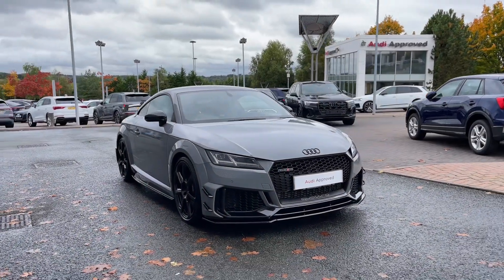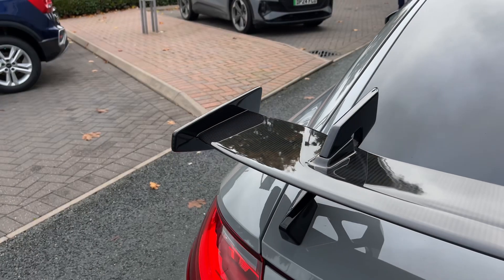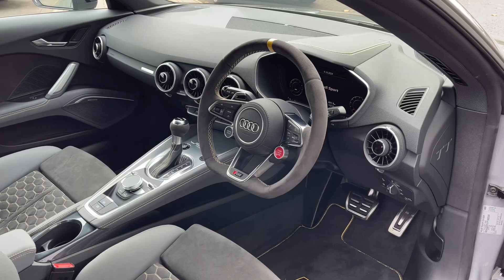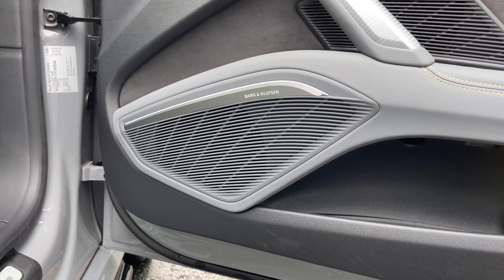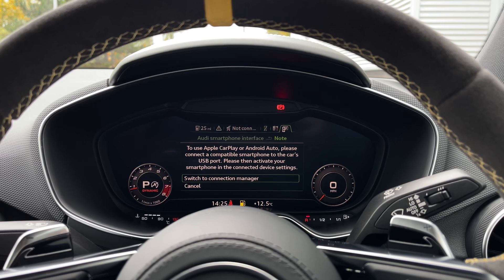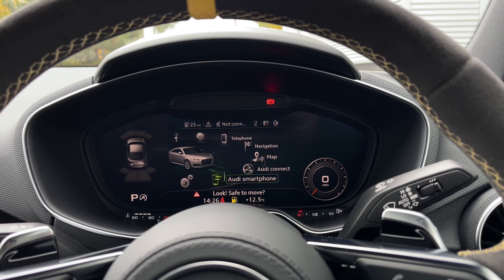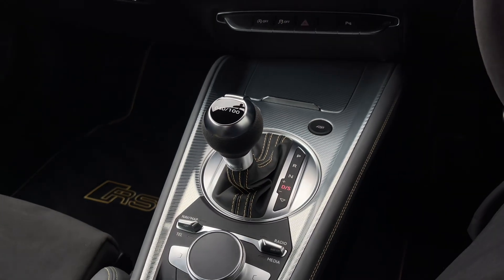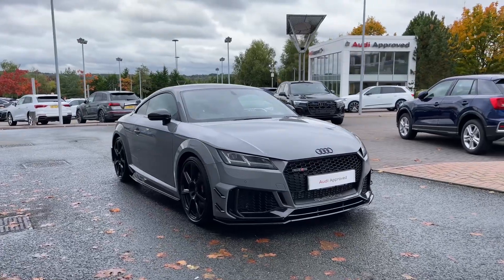2023 Approved Used Audi TT RS Coupe Iconic Edition 400 PS S tronic | Stoke Audi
Check out this Approved Used Audi TT RS Coupe Iconic Edition 400 PS S tronic, currently for sale at Stoke Audi.

Approved Used Audi TT RS Coupe Iconic Edition 400 PS S tronic
Petrol
Automatic
Nardo Grey paint

Some of the main features include:
1 of 11 in the UK and model 40 of 100 made worldwide
20 inch  7-spoke rotorDesign alloy wheels
Rear parking sensors
Carbon Spoiler
Bang and Olufsen sound system
Heated Seats